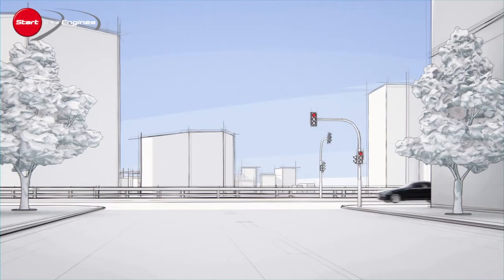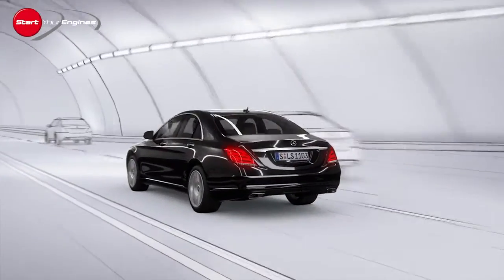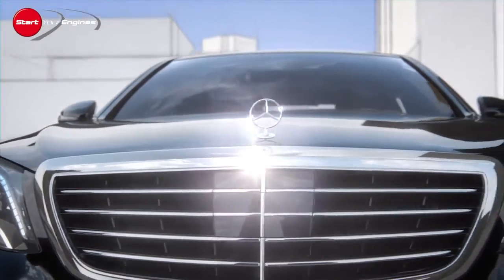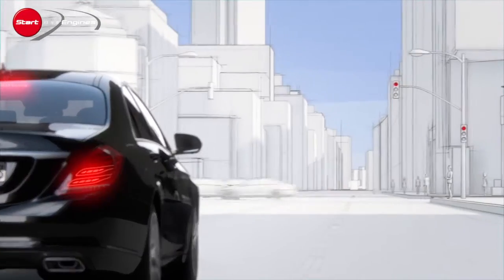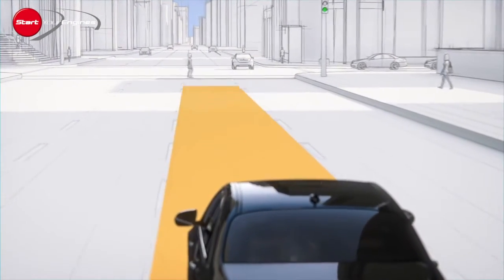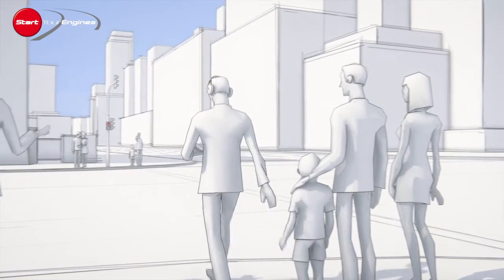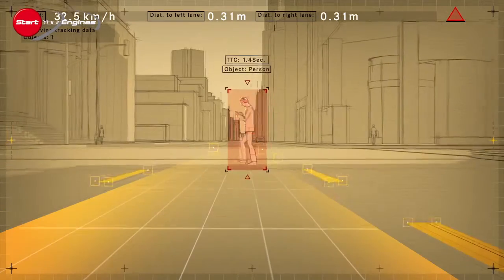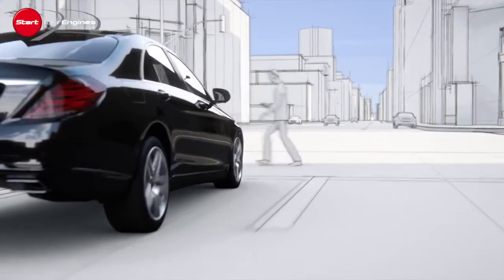メルセデス・ベンツの安全技術 プレセーフブレーキ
MERCEDES-BENZ PRE-Safe Beake